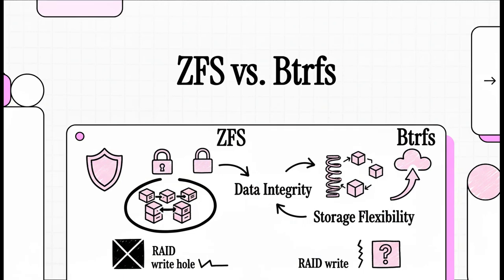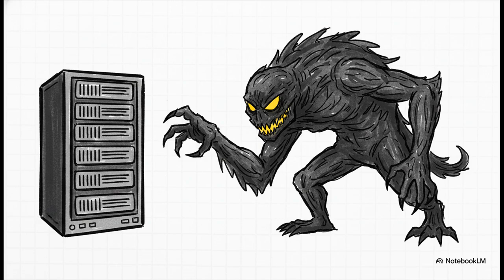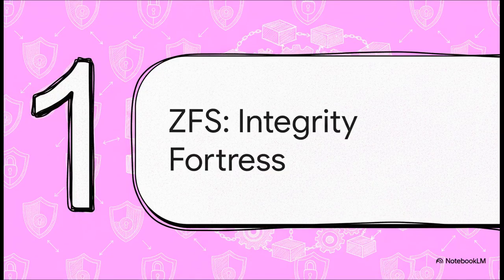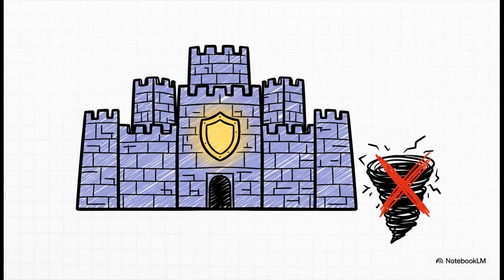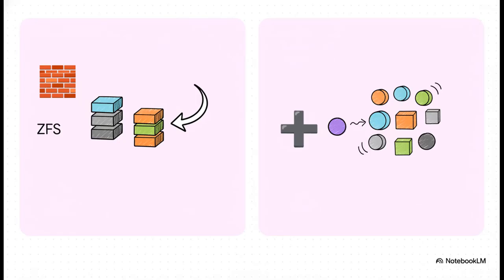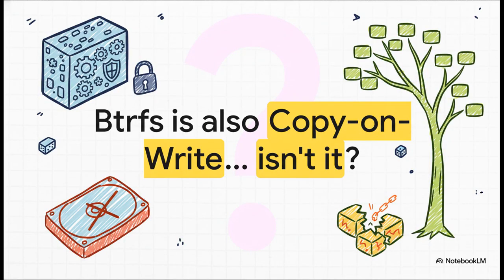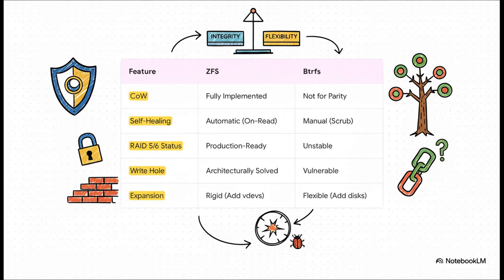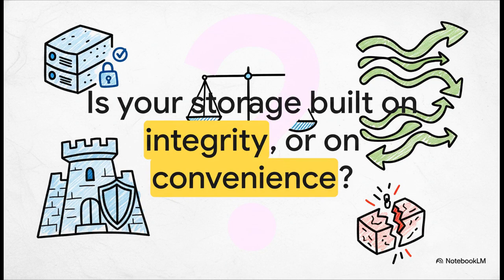Modern Storage File Systems for Data Integrity: ZFS vs. Btrfs, which one to choose?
The video provides an extensive comparative analysis of two modern file systems, ZFS (OpenZFS) and Btrfs, focusing on their architectures, data integrity features, and redundancy capabilities. It begins by establishing the role of checksums as a "digital fingerprint" for verifying data integrity, distinguishing it from authenticity. The core of the analysis contrasts ZFS's combined filesystem and volume manager architecture, which uses a Copy-on-Write (CoW) transactional model and a Merkle tree of checksums to enable automatic self-healing and eliminate the critical "RAID write hole" vulnerability found in traditional parity RAID. Conversely, Btrfs is noted for its greater flexibility in pool expansion but is considered fundamentally flawed and unstable for production use in its RAID 5/6 parity profiles because its partial CoW implementation re-introduces the write hole, making ZFS the clear recommendation for critical, integrity-focused storage.